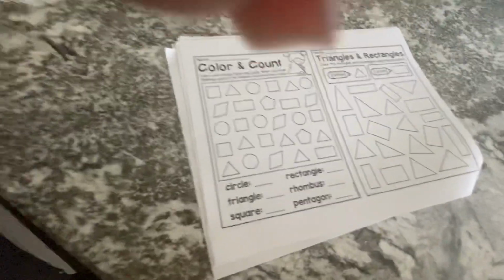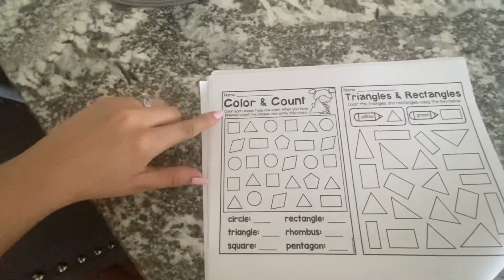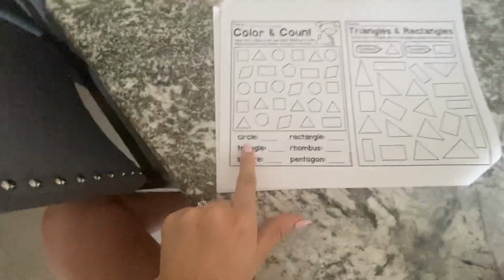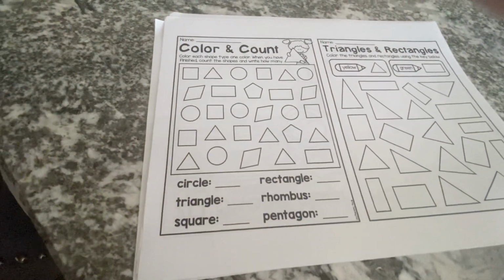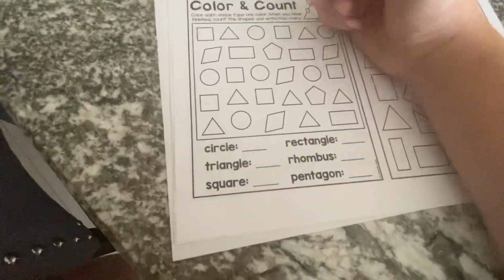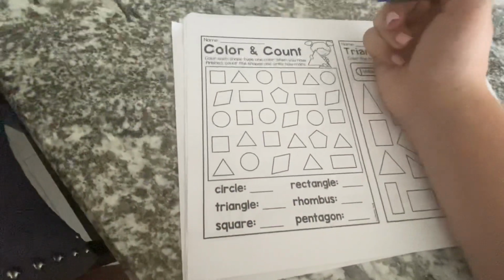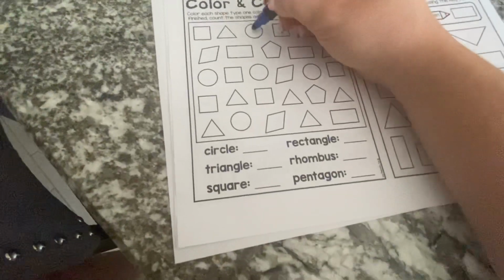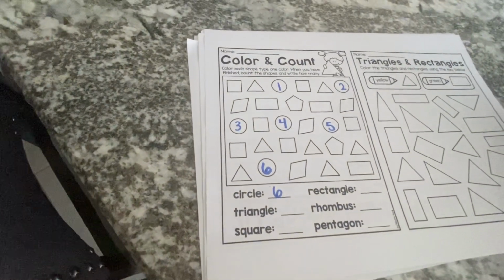2D shape review video 1